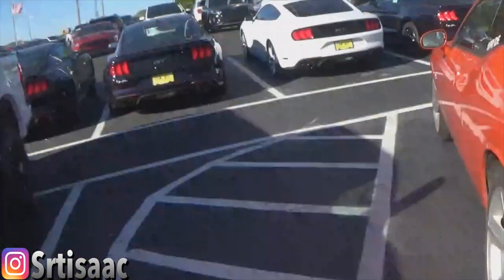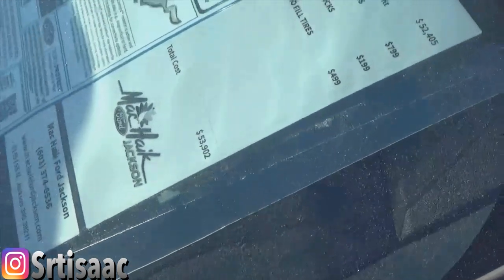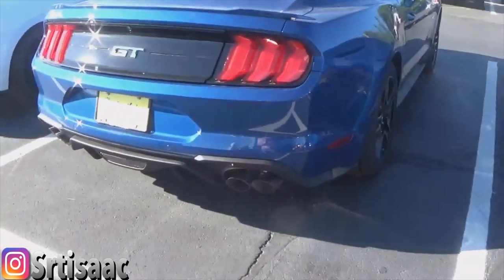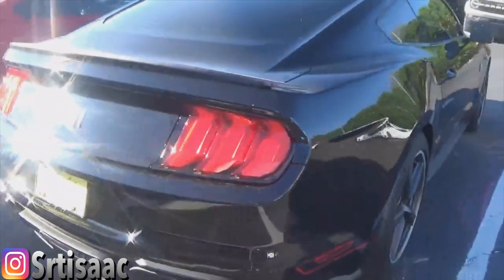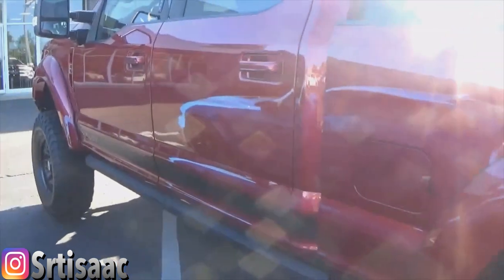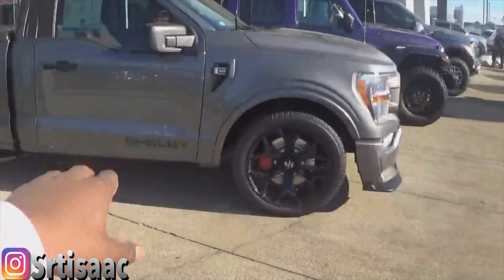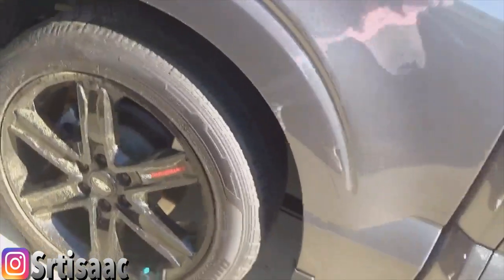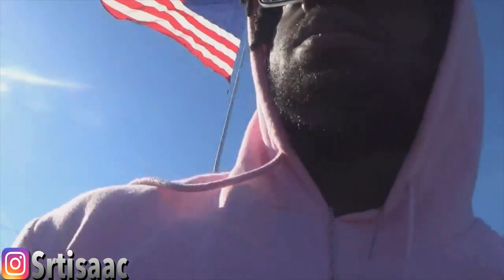THIS WAS NOT THE AVERAGE MUSTANG! Shelbys, Roush and more!|Srtisaac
Thank you so much for tuning into my channel we are on the road to
Song: jace! I see